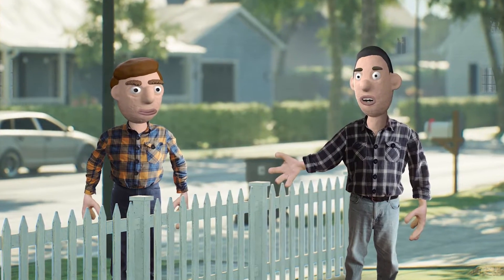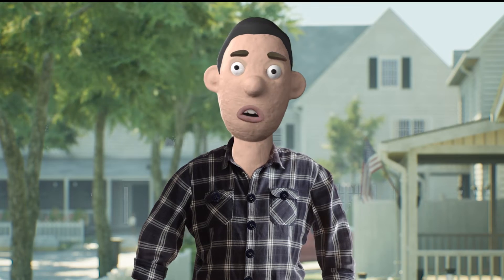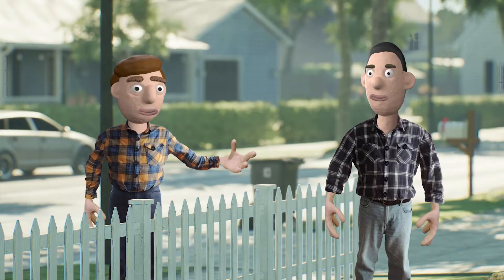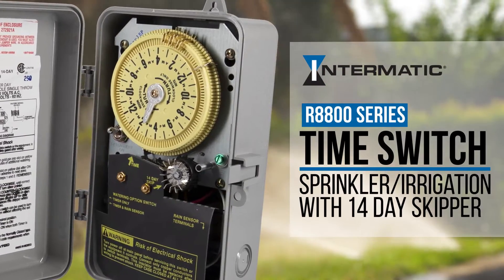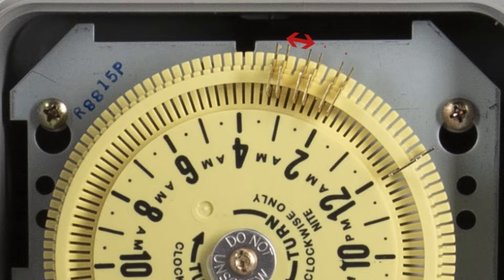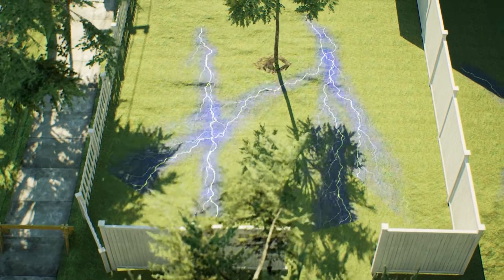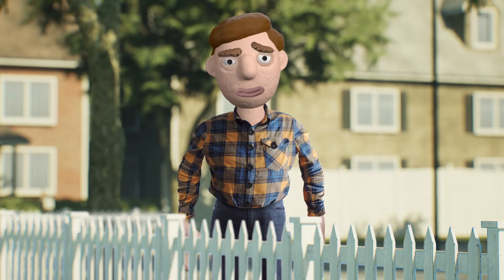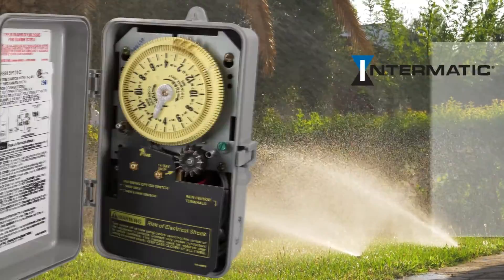Sprinkler Timing Made Easy with Intermatic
The Intermatic T8800 & R8800 Series Irrigation/Sprinkler mechanical timers offer a simple, easy-to-use solution with a 14-day skipper for maximum water conservation. They feature odd/even day compliance, an ON/OFF/AUTO switch enabling shutdown during rainy days, and extended watering during dry periods without disturbing the cycle set on the dial.

These time switches are simple to use:
1. Turn the dial clockwise to set the current time
2. Add a tripper for every 12 minutes you want a zone watered
3. Leave a space between trippers to skip to the next zone
4. If you need to skip a day, simply push down the day(s) you want to skip
5. It's that easy! Plus, there's no need for electrical wires snaked throughout your yard.

Features:
• One to 44 ON/OFF settings per day
• Water metering increments from 12 minutes to 20 hours and 45 minutes
• 14-Day skipper enables irrigation to be omitted on selected day(s)
• Allows for alternate-day scheduling
• ON/OFF/AUTO switch enables shutdown during rainy days and extended watering during dry periods without disturbing the cycle set on the dial
• Type 3R plastic indoor/outdoor enclosure

Applications:
• Agriculture Feeders
• Greenhouse Misting Control
• Landscape Water Control

If you have any questions or need help at any step in the process, please call or email technical support at , (Office hours are M-F 8:00 AM to 4:30 PM CST)